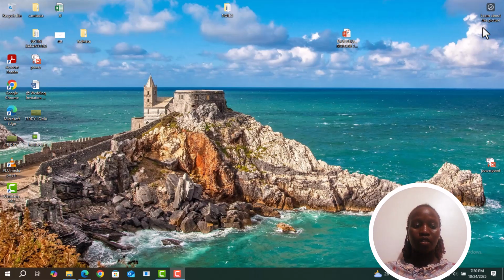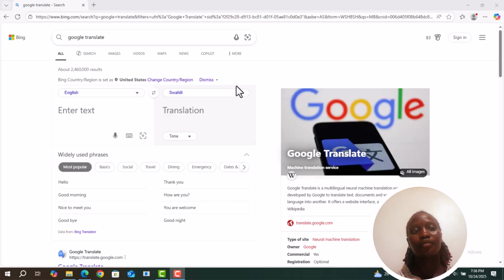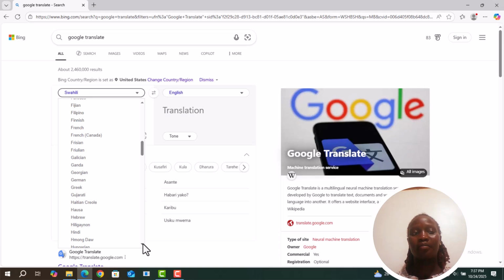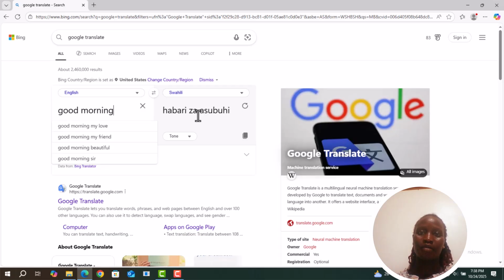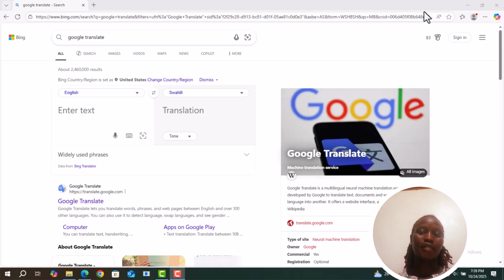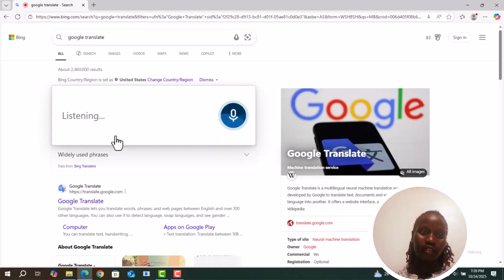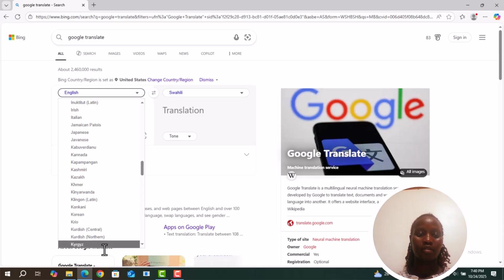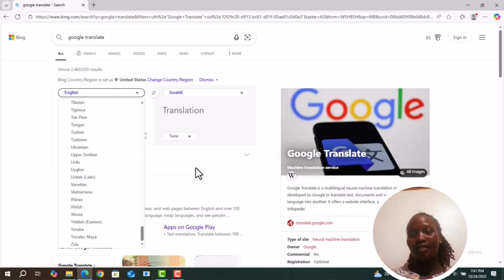How to Use Google Translate | Break Language Barriers Instantly!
👋 Welcome to this exciting digital learning session!
In this video, you’ll learn how to use Google Translate — the powerful tool that helps you translate words, sentences, or even entire documents into any language in seconds. 💬🌍

Whether you’re a student, traveler, teacher, or language lover, Google Translate will help you communicate and learn across borders — fast and for free! 🚀